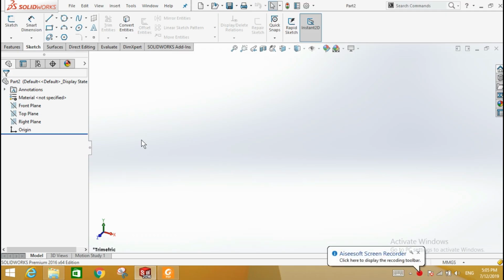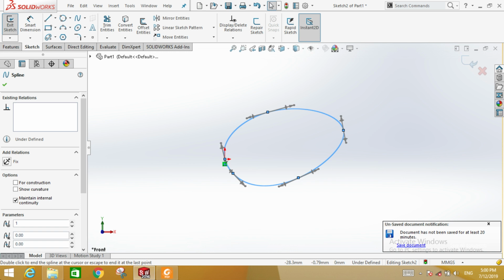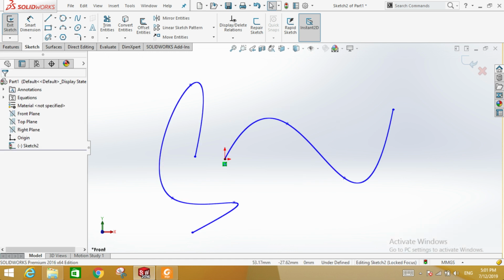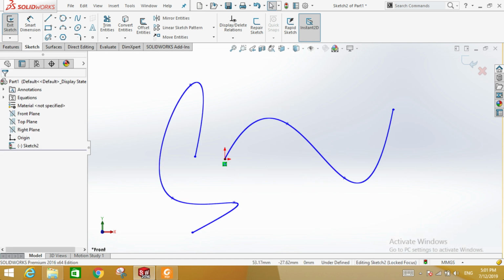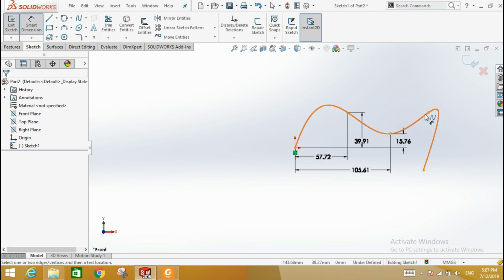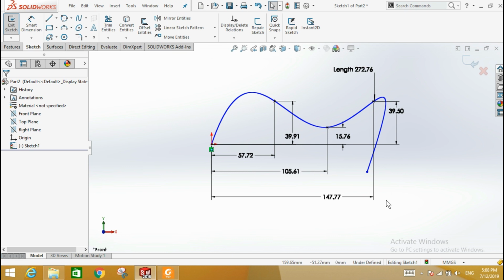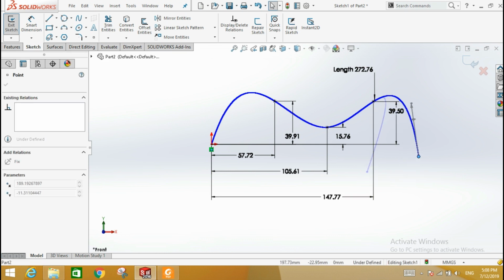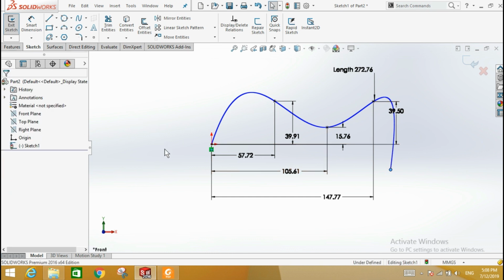Spline in solidworks | how to sketch spline in solidworks (Beginner Tutorial) | Tutorial # 18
Spline is important tool in solidworks sketching. here spline is explained for beginner but in advance section of solidworks tutorials we will explain all types of spline and all parameters of spline.